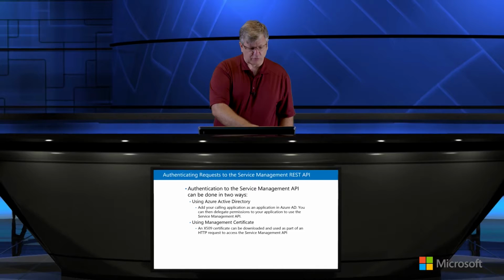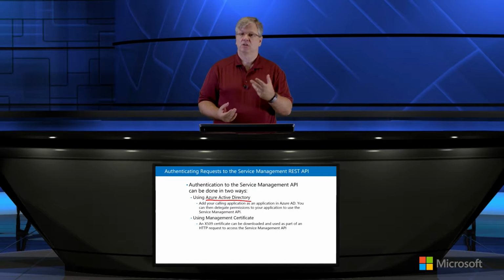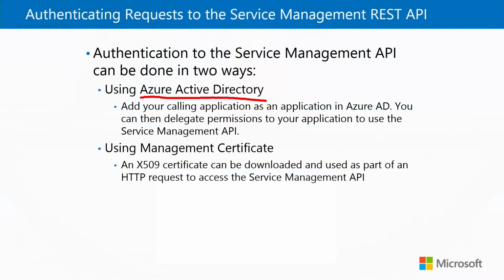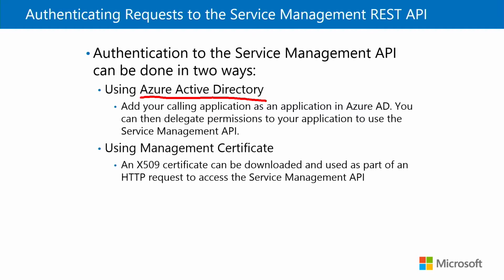M20532 CM09L03T16S01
Description